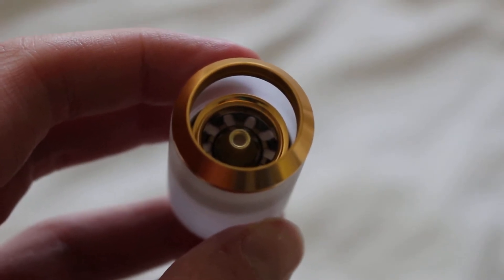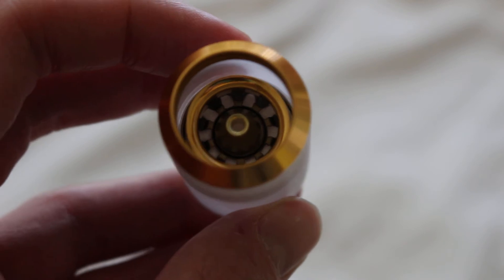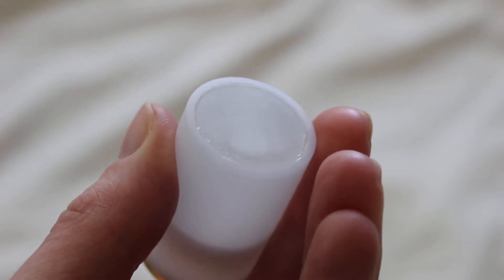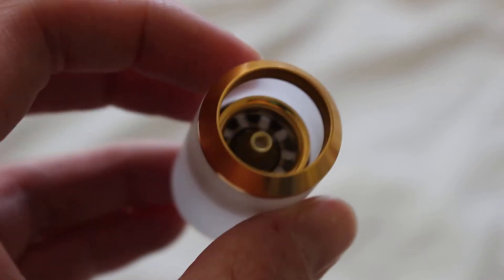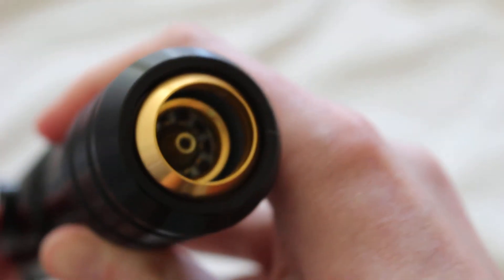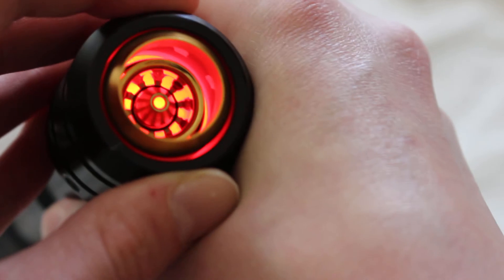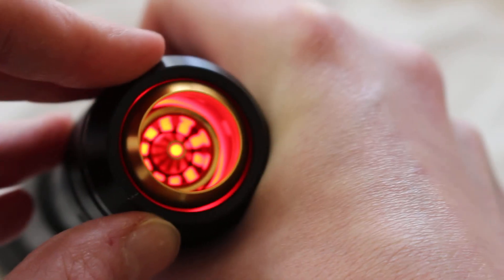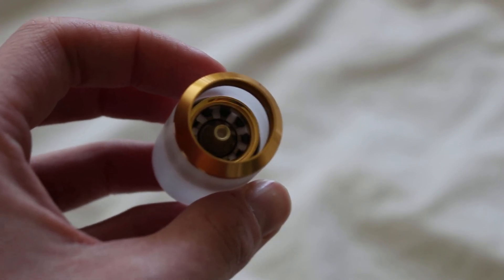defconbird Mechanical Design Brass Multi Ring Glow Core lightsaber blade plug full review eBay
defconbird Mechanical Design Brass Multi Ring Glow Core lightsaber blade plug full review eBay [ FULL ARTICLE]: